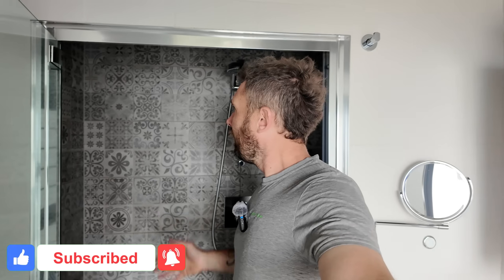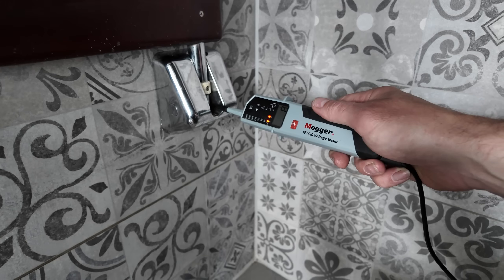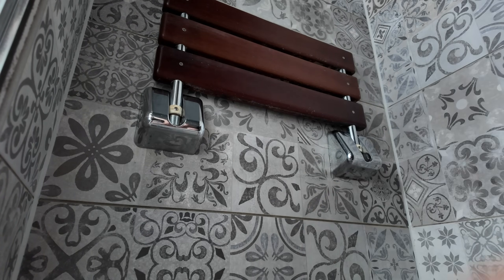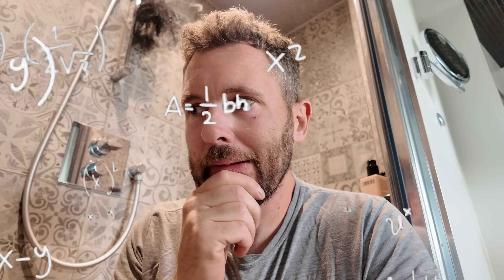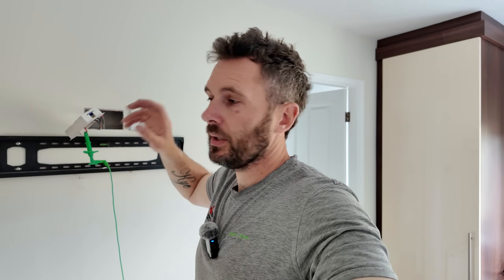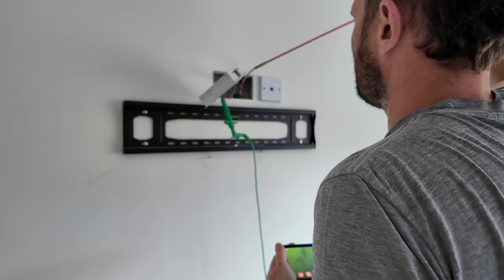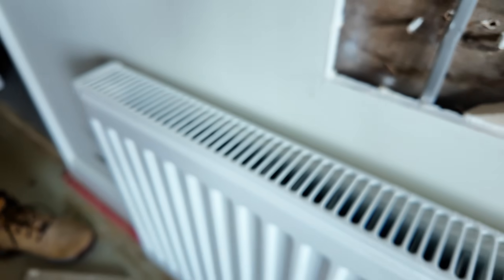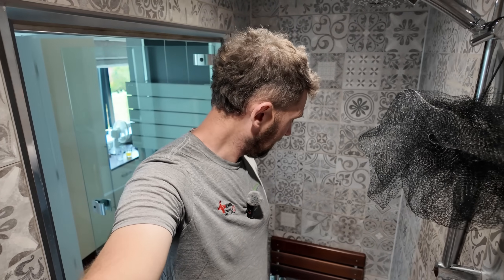DEADLY MISTAKE !!!! Makes Electric Shower a Death Trap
Without doubt the most dangerous electric shower, install I've ever seen when this was installed. It's a complete steam room with electric shower and two chairs installed in the shower cubicle which then has created an electric chair within the electric shower cubicle. I can't stress to you enough, how lucky the customers were, even knowing they had had three separate electric shocks
 from this but put it down to static these are by far some of the luckiest customers I've ever had the pleasure of working for

If you're looking for some electrical work to be carried out, then why not get in contact with us via our website in the description below

00:00 Introduction
01:10 what is happening
01:44 how to use check for voltage
03:07 how to trace faulty cables
04:25 how to use a wander lead
05:08 how to check continuilty
08:11 inspection camera
10:53 how to find damaged cables
11:46 electric chair